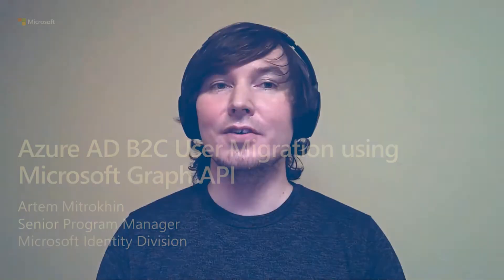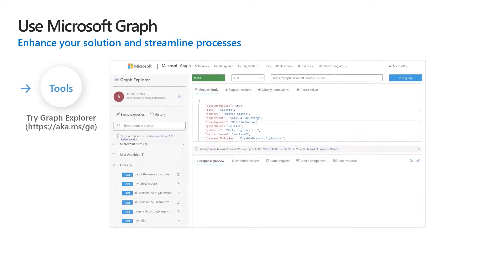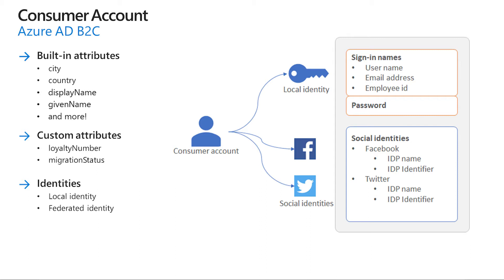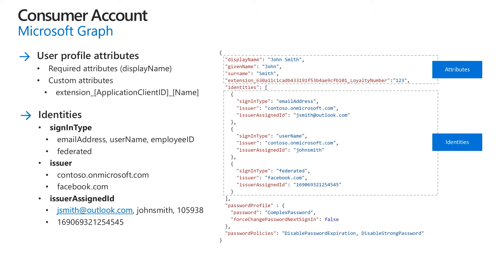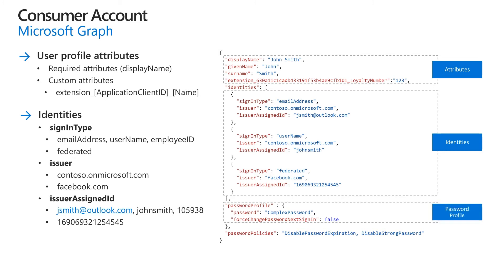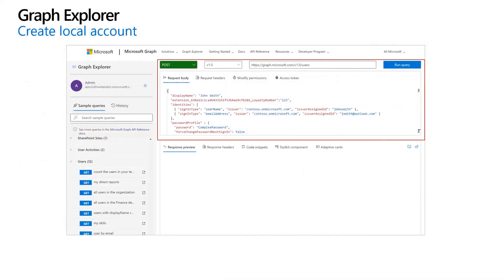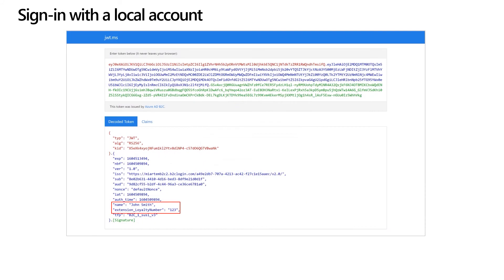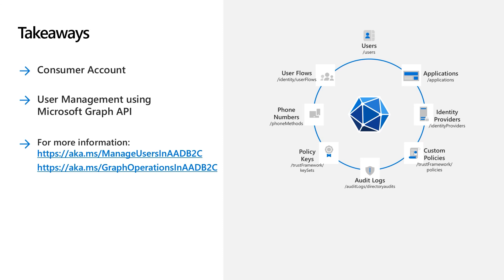Microsoft Entra ID: Azure AD B2C user migration using Microsoft Graph API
Learn about B2C user migration using Graph API.